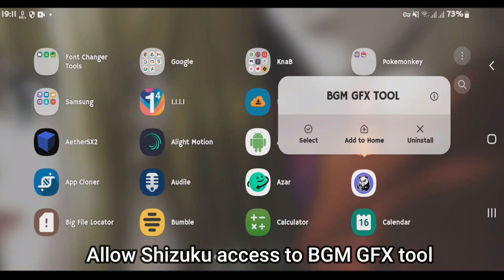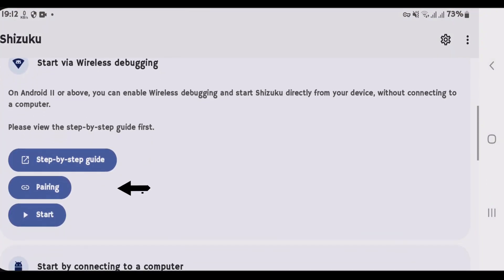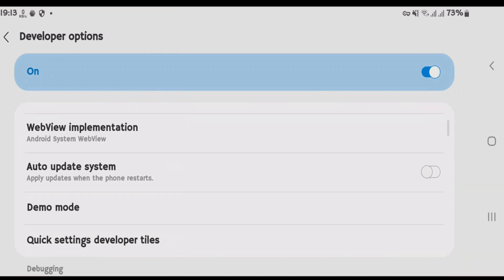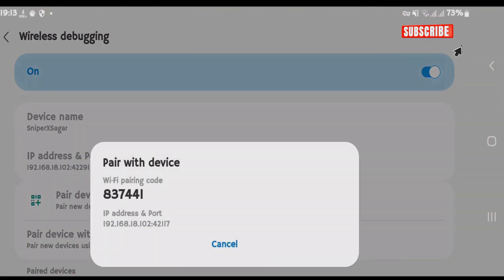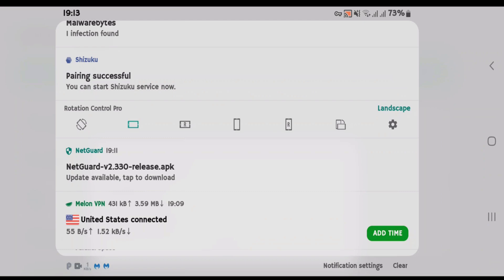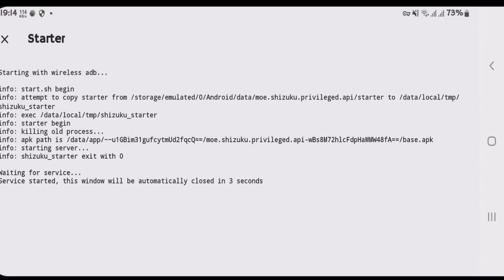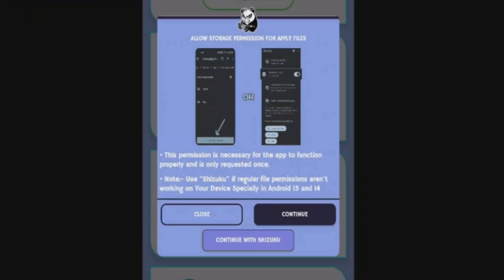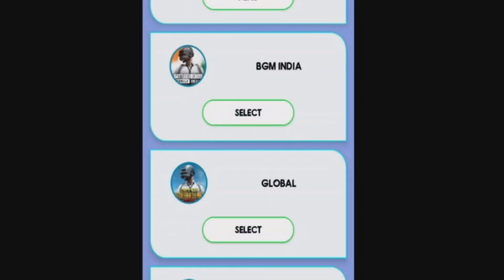How to use Shizuku on BGM GFX Tool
This video guides you how you can use Bgm gfx tool with shizuku permission. You can connect bgm gfx with shizuku with tips from this video.